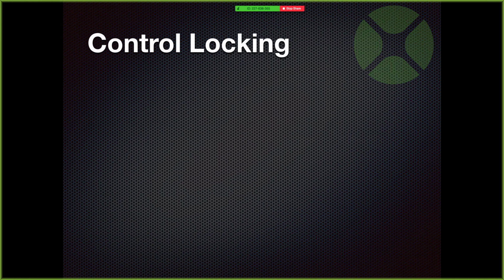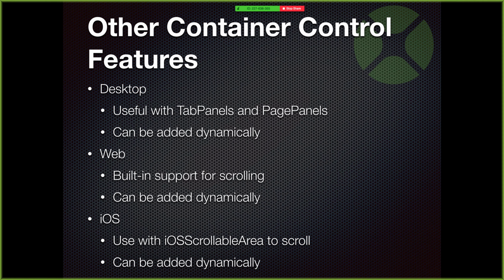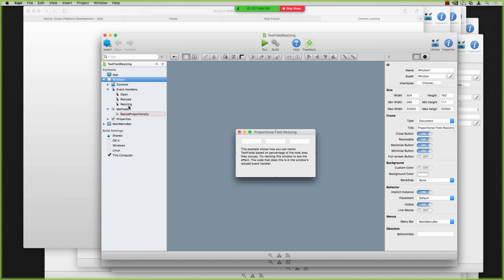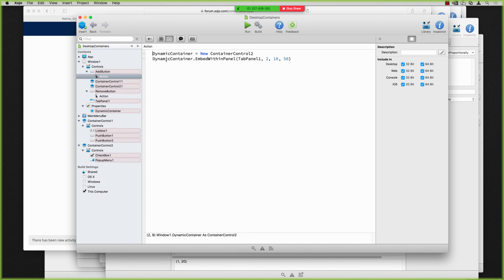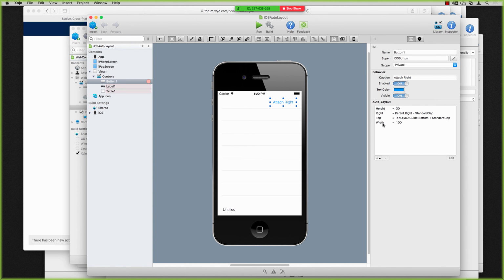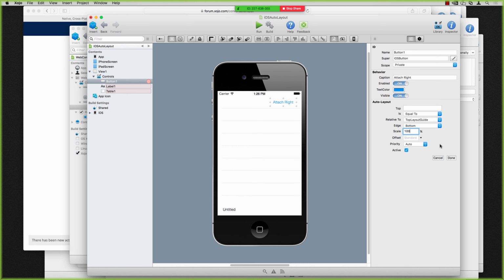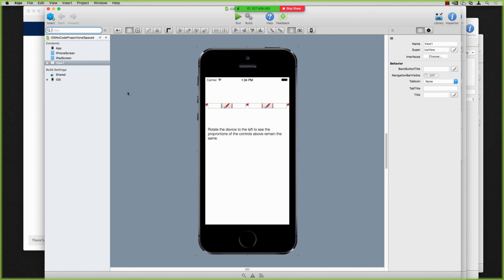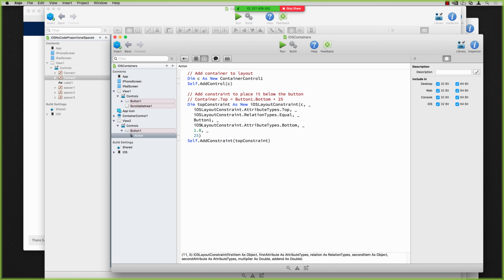Managing Screen Layouts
Learn about Desktop and Web control locking, iOS Auto-Layout and how to best use Container Controls.